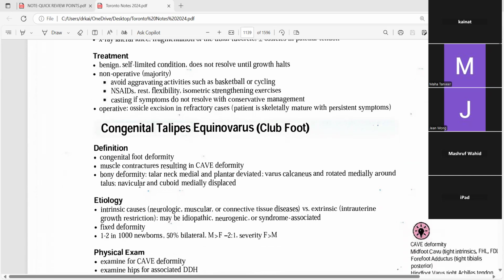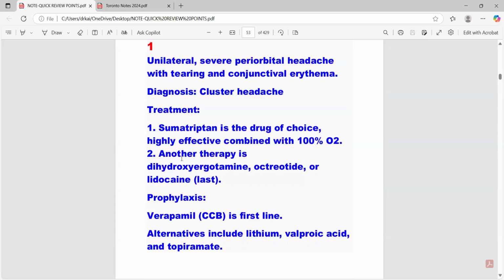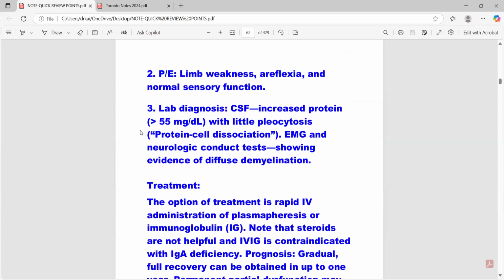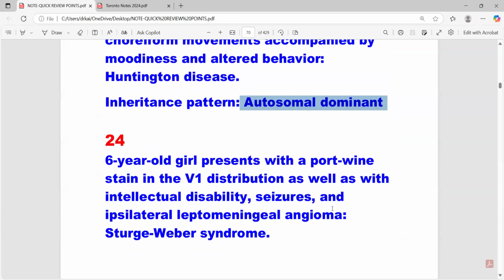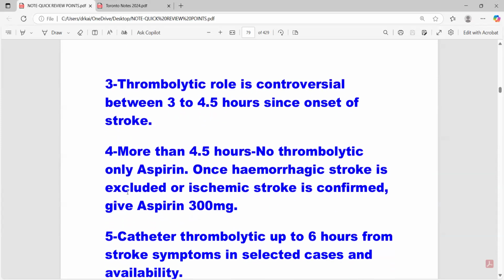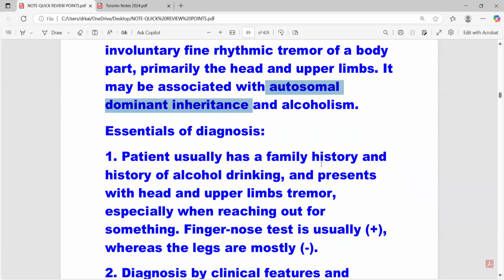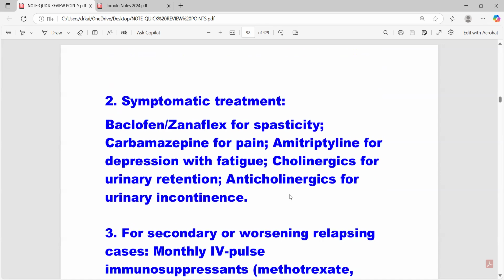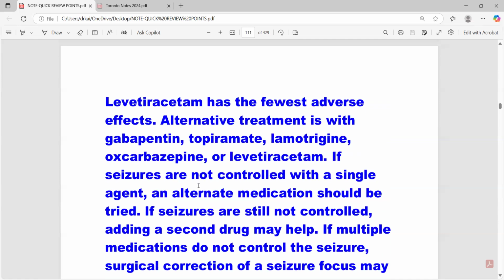Class 4/ Part 1/ Extensive class/ Neurology + EM/Toronto Notes 2024